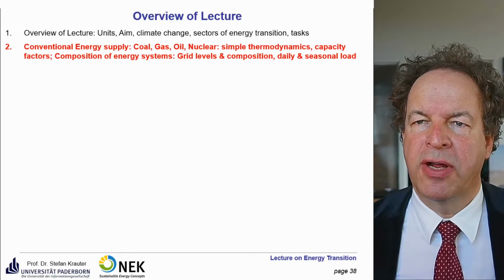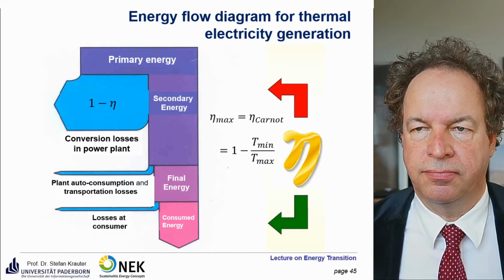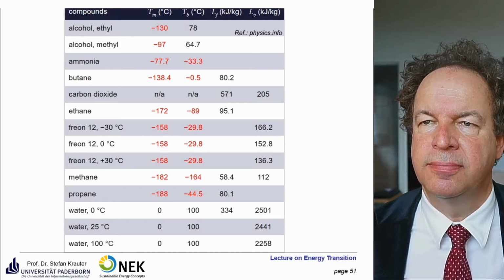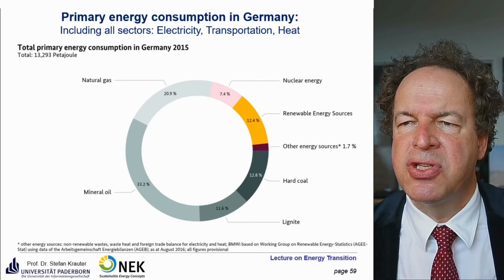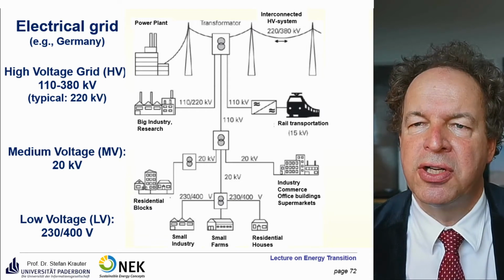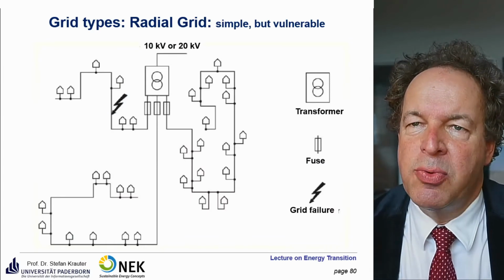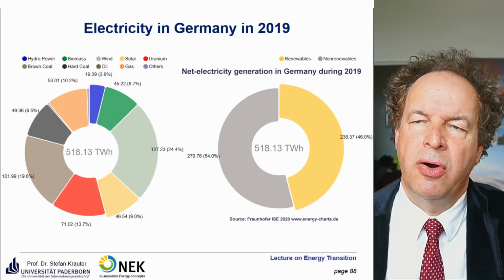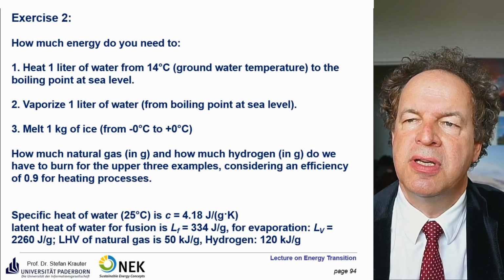Lecture 02 of course "Energy Transition" (old version)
Energy conversion chains (principle), conventional power supply, heating value, specific heat, Carnot efficiency, Sankey diagram, Capacity Factor (CF), full load hours